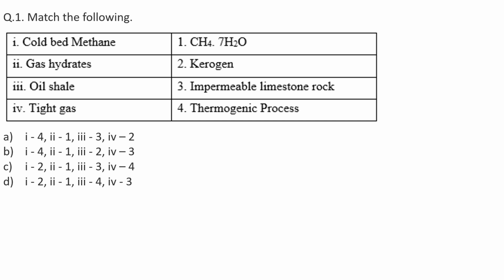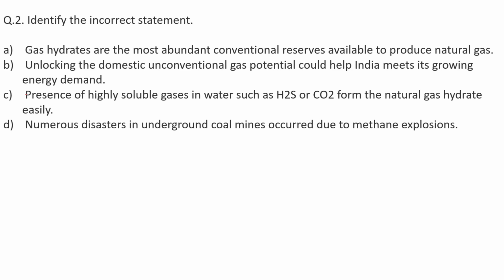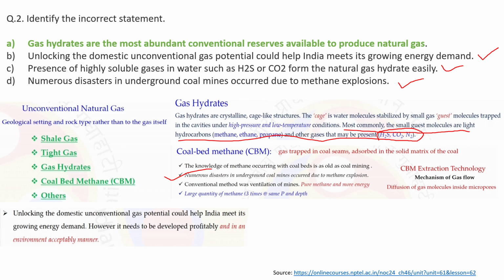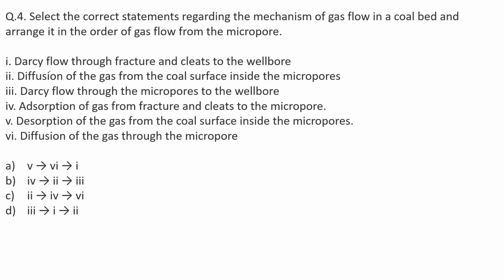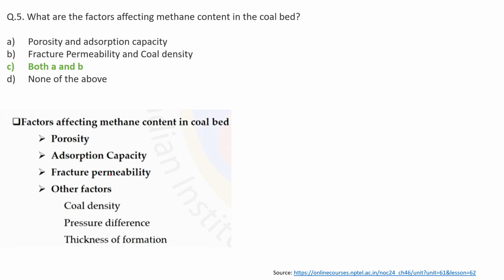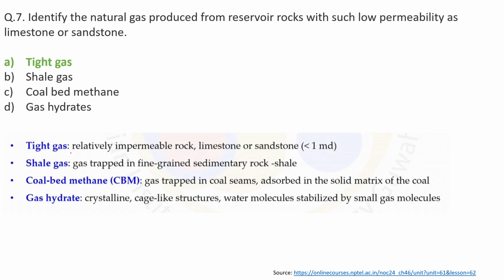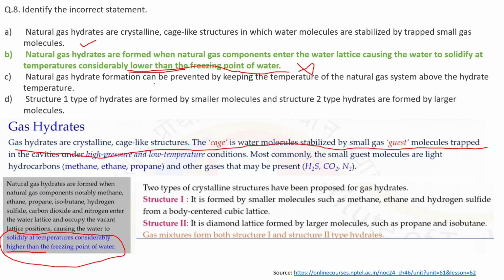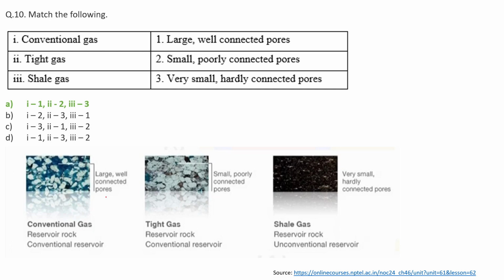Noc24 ME46 Natural Gas Engineering Live Session 8